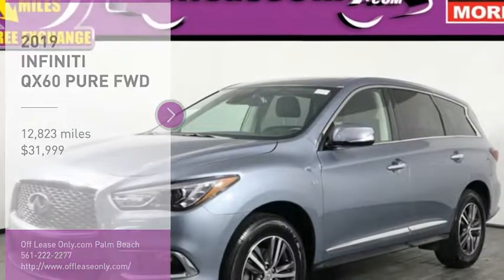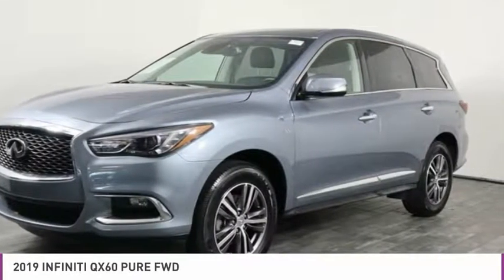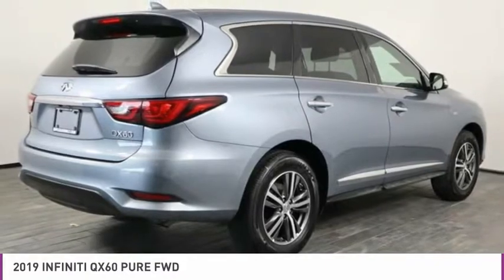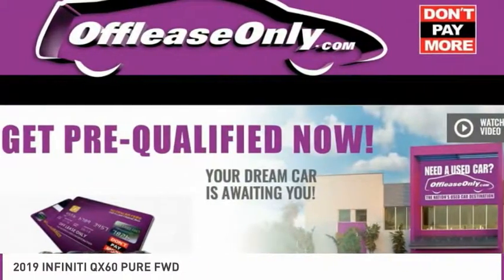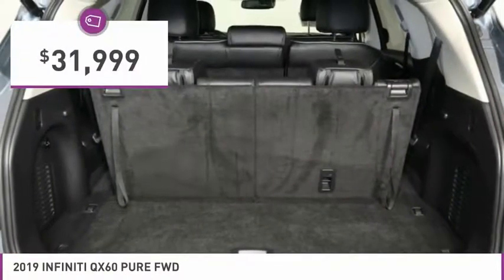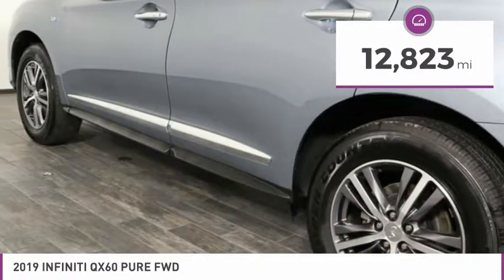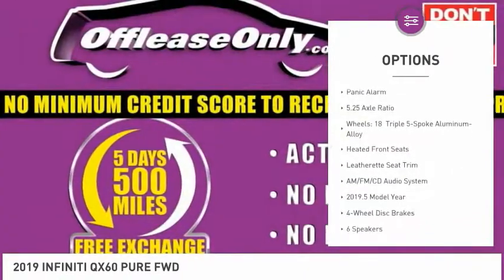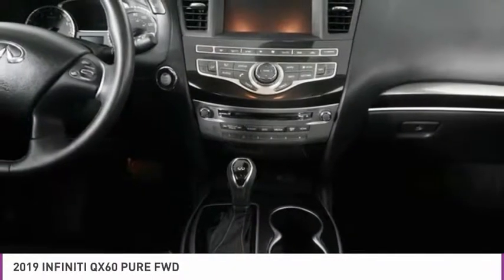2019 INFINITI QX60 C262018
2019 INFINITI QX60 West Palm Beach, FL
Stock# C262018

*| Heated Front Seats | Rearview Camera | Leather Seats | Keyless Ignition | Power Sunroof | Steering Wheel Controls | Dual-Zone Front Automatic Air | Bluetooth Connectivity | 3rd Row Seating |*

Save Big; Original Price was $45,245. Passionate performance best describes our 2019 INFINITI QX60 Pure SUV presented in a stunning Hagane Blue as you find it to be an ideal choice that will exceed your expectations. Powered by a proven 3.5 Liter V6 that offers 295hpwhile connected to an innovative CVT with Manual shift mode for rapid acceleration. This Front Wheel Drive combination delivers a smooth, confident ride along with near 27mpg on the highway. Synonymous with style, our QX60 Pure radiates premium good looks inside and out! Notice the elegant lines enhanced by alloy wheels, LED daytime running lights, a power rear liftgate, and a huge sunroof.
Open the door to our Pure and find yourself indulged with leather-appointed seating with heated front seats, tri-zone automatic climate control, and power accessories. A seamless connection is close at hand with our INFINITI Intelligent View Display, Bluetooth, voice recognition, available satellite radio, and more!
You will have peace of mind which comes standard with INFINITI's reputation for quality. Drive with confidence knowing you are well-equipped with advanced airbags, zone body construction, brake assist, and traction control. Everything you're looking for and more, our QX60 Pure makes each trip more enjoyable, so reward yourself today!